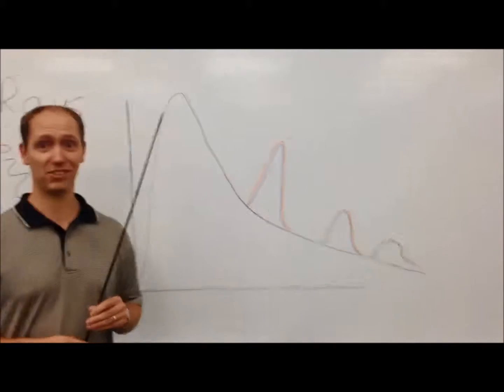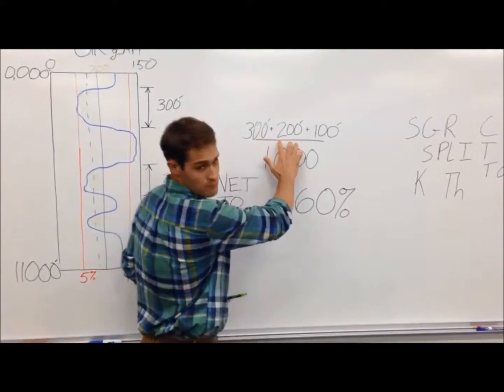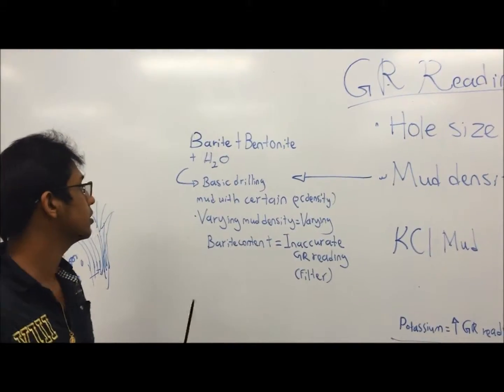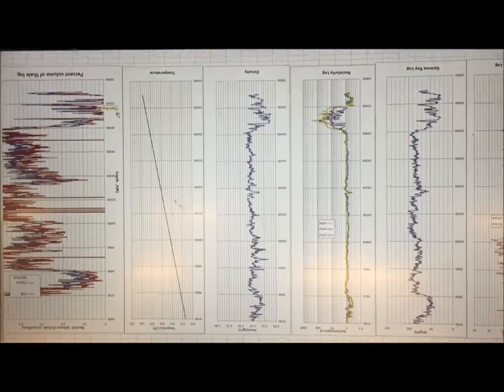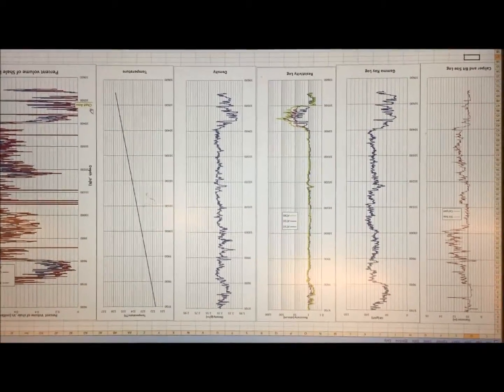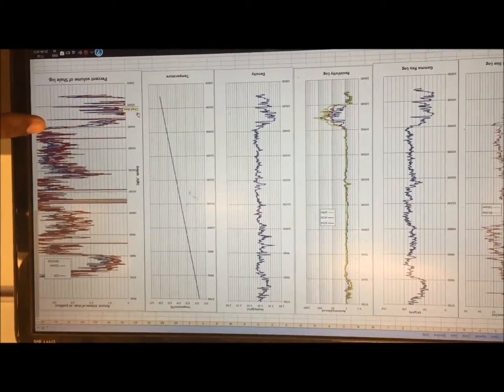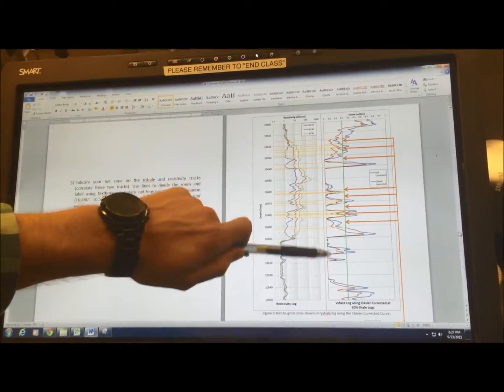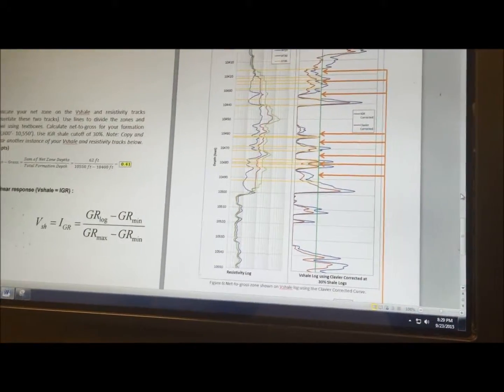Logging movie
This is the Well logging movie for lab 3 .